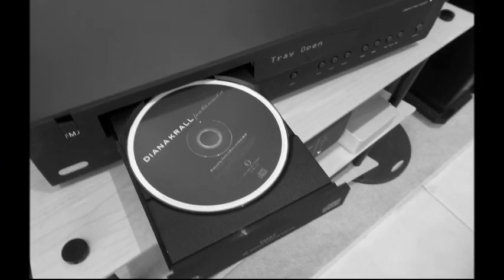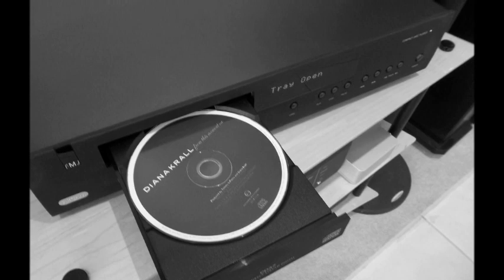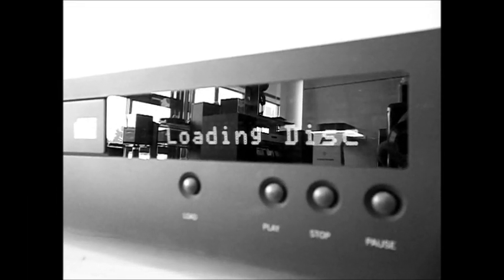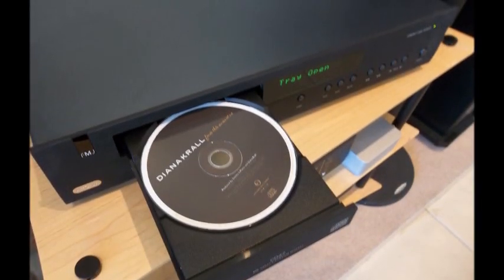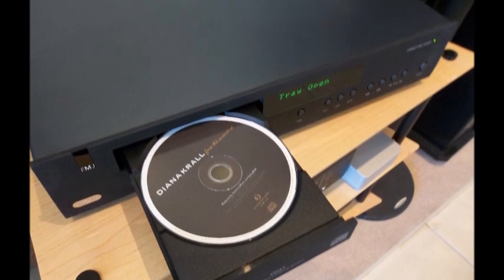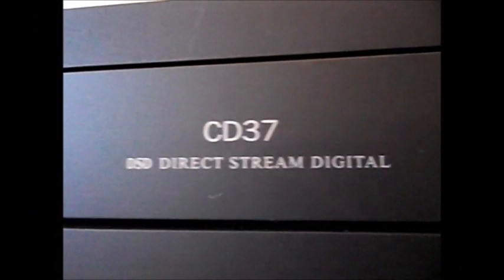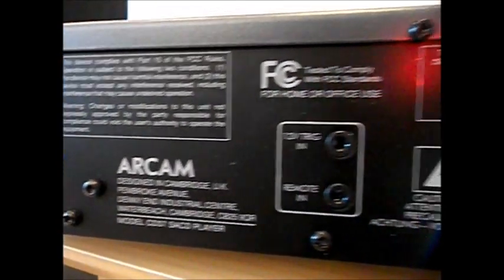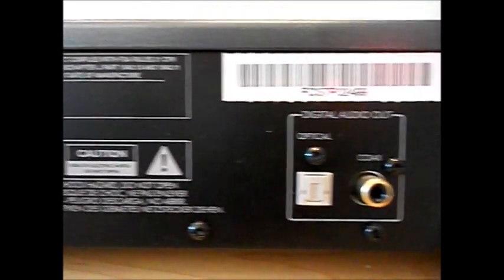Arcam FMJ CD37 Overview